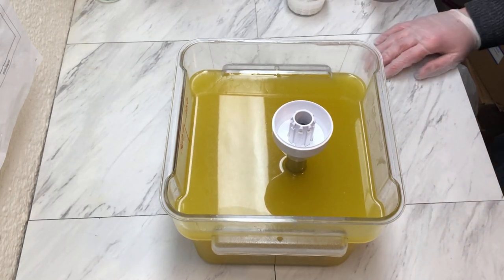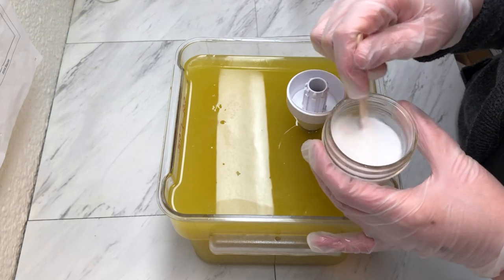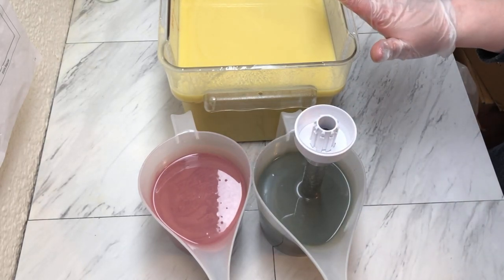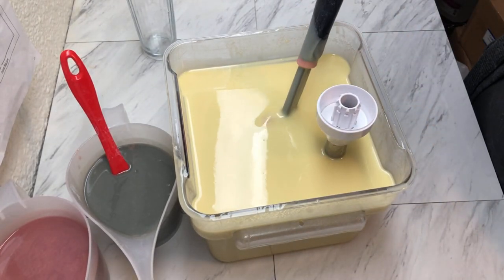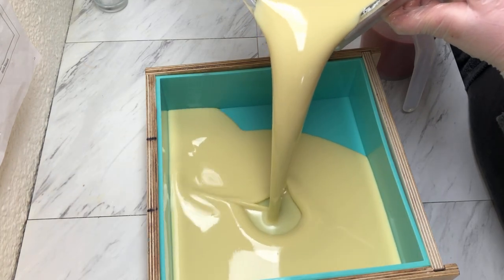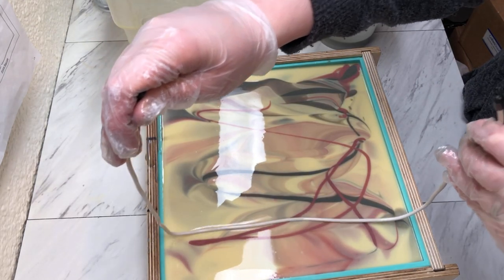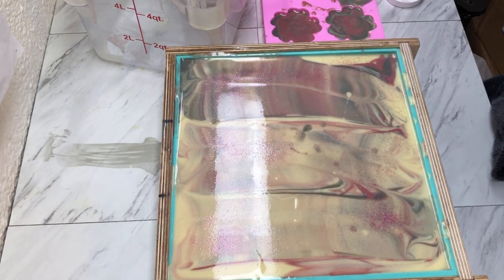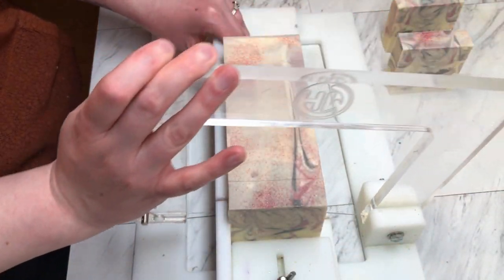Making and Cutting a Wedding Favor Soap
Today I made a soap designed as wedding favors!! This is scented in a Sweet Pea type and I will have extra bars available for purchase on my Etsy shop if you are interested.

Here are links to some of the equipment I use:

Stick Blender: Cuisinart Smart Stick Hand Blender, 2018, White

Spatula: Dollar Tree